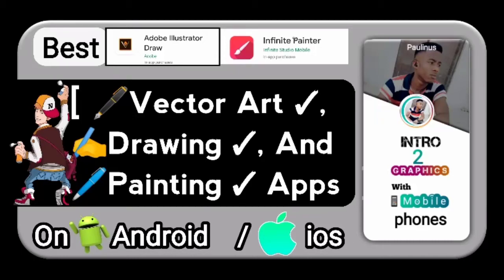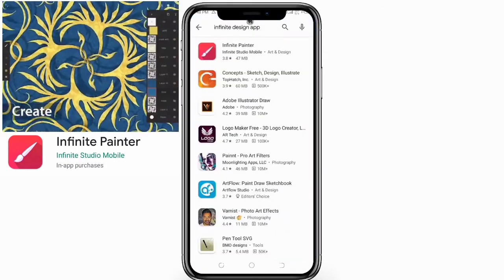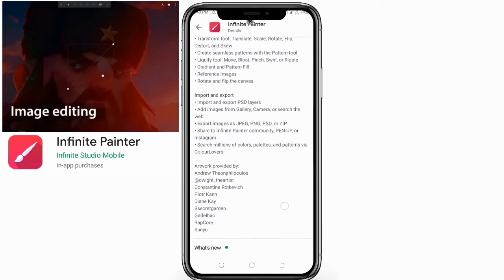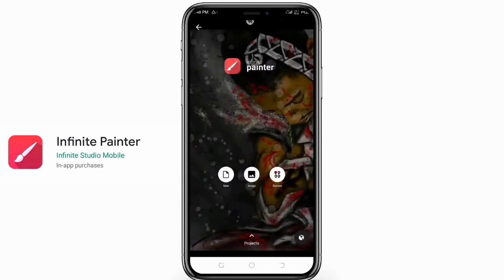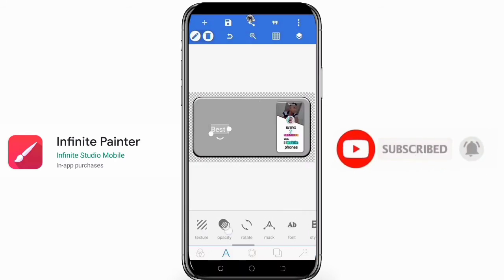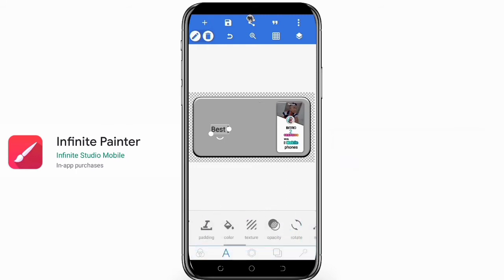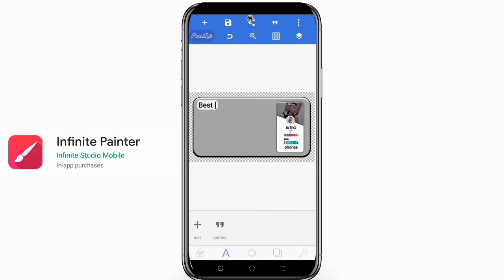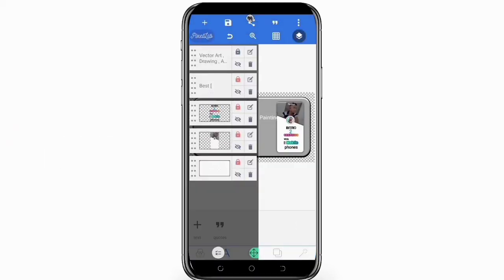infinite painter app review best Android & ios Vector app,cartoon app, drawing and painting app on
Hi guys welcome to another episode of professional graphics design course in pinus[cyberspace

The best Android and iOS professional Drawing, painting,sketch,vector art and cartooning apps

file name : PinusGraphic[space Png Design Elements.zip

🤐zip password : pinuscyberspace

Application links

credits :

Track: Paul Flint - Watch The World Burn (feat. Chris Linto